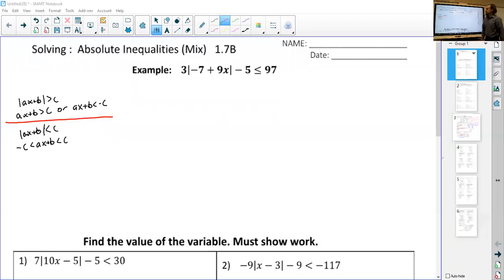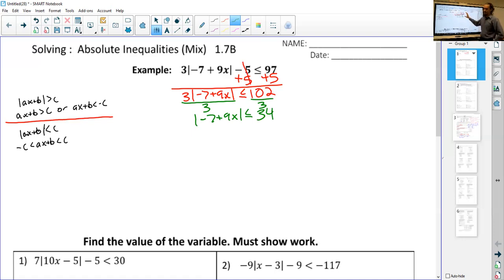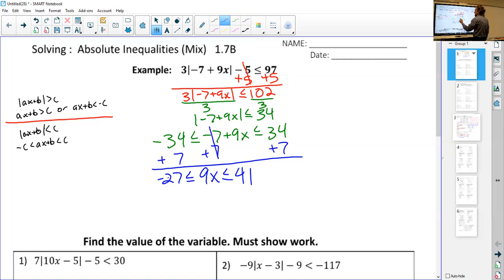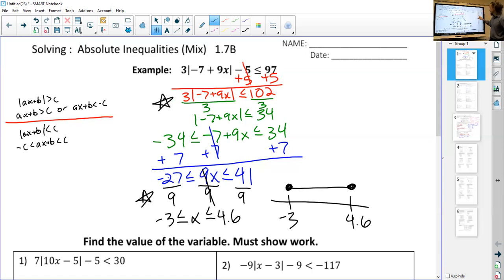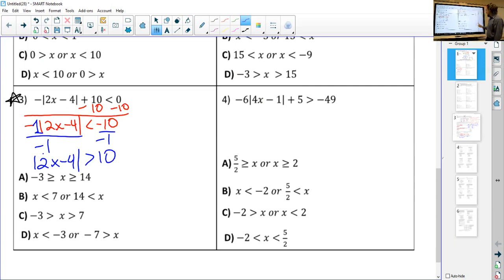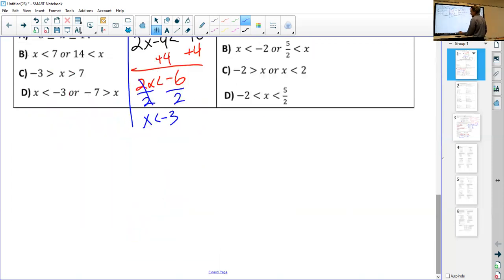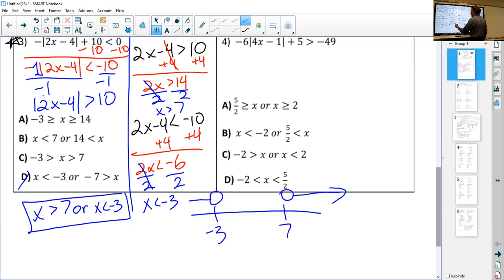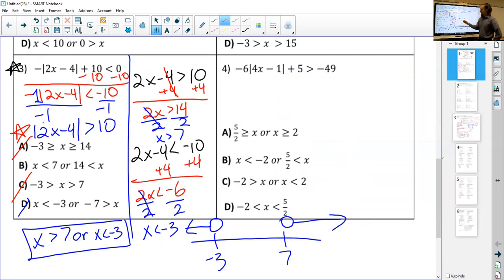Solving Multistep Absolute Inequalities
It's as fun as it sounds!